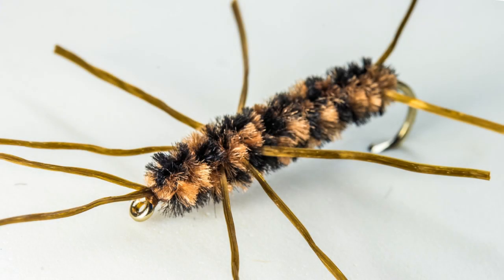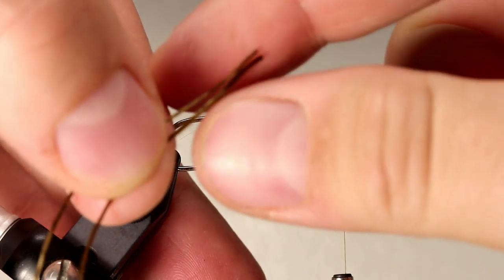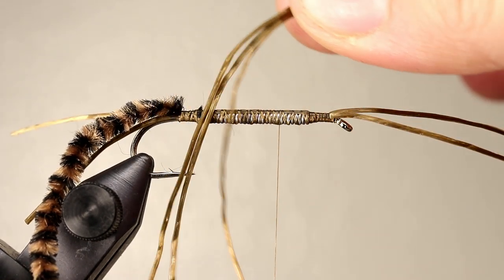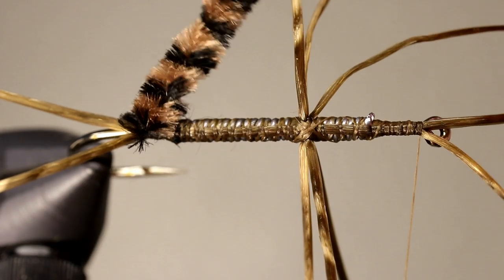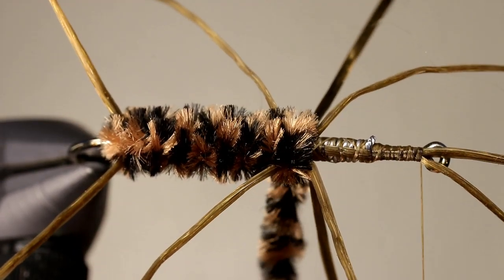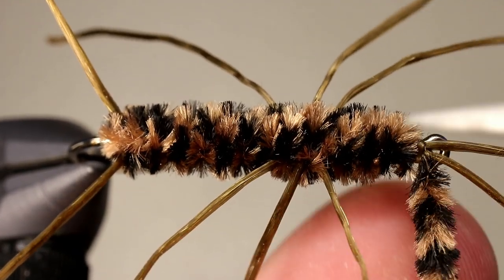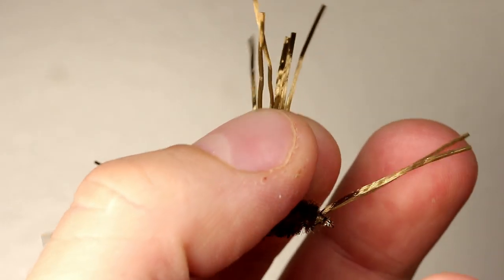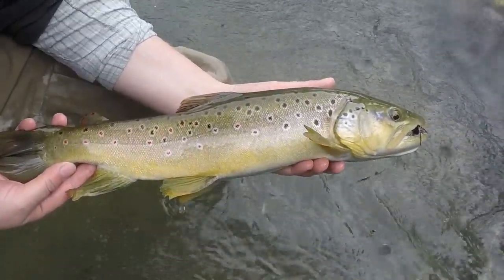Fly Tying: Pat's Rubber Leg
The Pat's Rubber Leg is my go to nymph.  It fishes great year round.  I have tied thousands of these commercially and learned a few tricks along the way.  I wanted to share these tricks and I hope you like them.

Materials I used:

Hook: Dai-riki 4x Long streamer
Thread: Danville 70 Denier Flymaster Plus
Lead: .020 lead wire
Legs/Tail/Antennae: Brown Flex Floss (Spirit River Medium)
Body: Black/Coffee Variegated chenille Medium